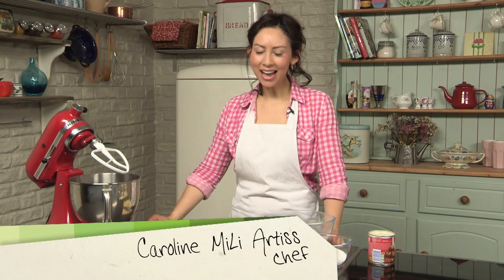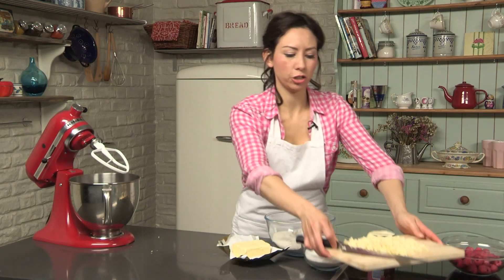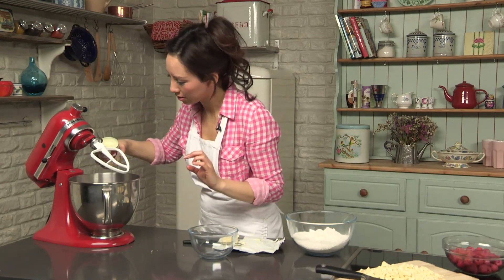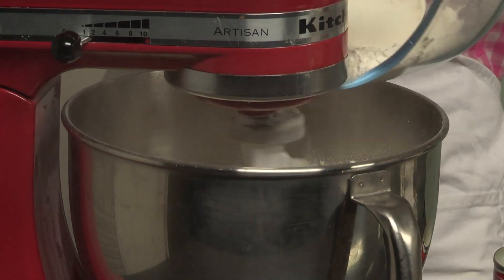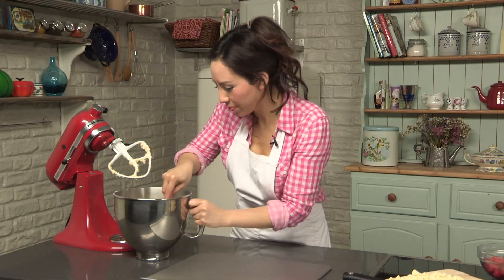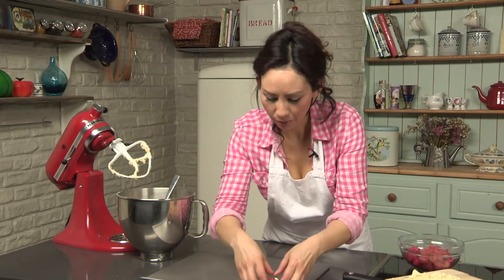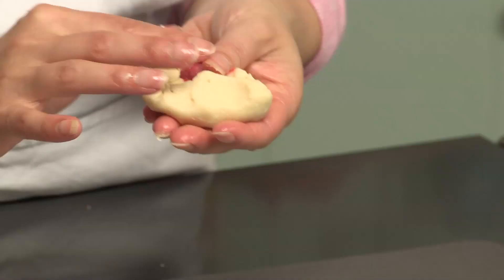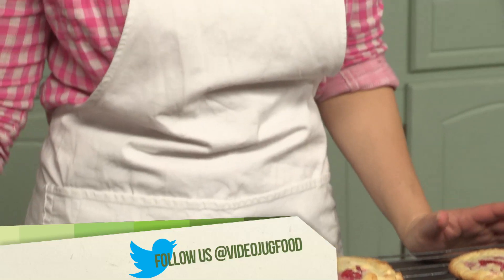Raspberry And White Chocolate Cookies: Keep Calm And Bake 3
In this episode of Keep Calm And Bake chef Caroline MiLi Artiss shows you how to make some delicious white chocolate and fresh raspberry cookies!

Prep:30m
Cook:12m
Total:42m
Serves:8
Temp:180° c  -  360° f

Ingredients:

220 g unsalted butter, softened
220 g caster sugar
180 g condensed milk
250 g self-raising flour
150 g Milkybar (or other white chocolate), chopped
180 g raspberries

Step 1: Make The Dough

Beat together the butter, condensed milk and sugar until fluffy. Add in the flour and mix until it forms a ball of dough.

Step 2: Shape The Cookies

Grab about a tablespoon of the dough and roll into a ball, then squish it flat with your fingers and pop 3 raspberries and a few chunks of white chocolate on top, fold in the sides and squish again. Continue in the same way until all the dough has been used up.

Step 3: Bake The Cookies

Place the cookies on a baking tray and cook in an oven pre-heated to 180° C for 10 -12 minutes or until slightly golden on top. Cool on a wire rack and enjoy!